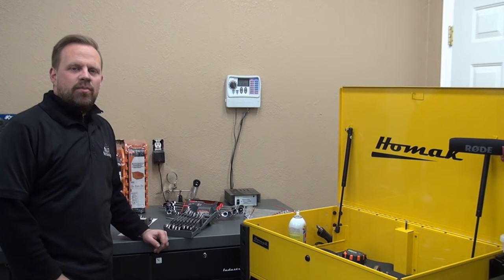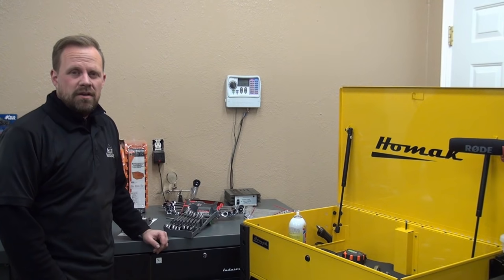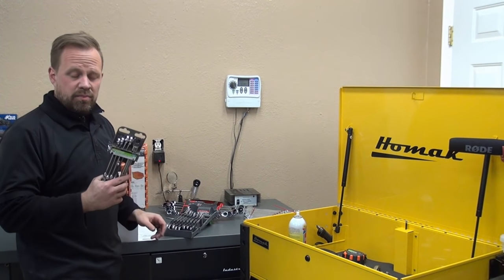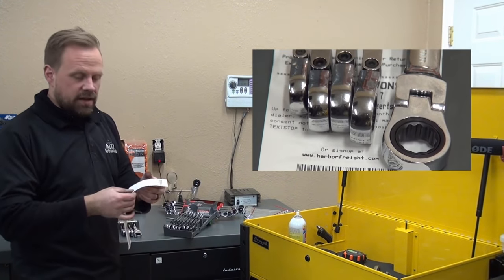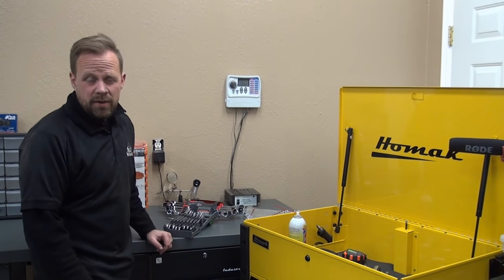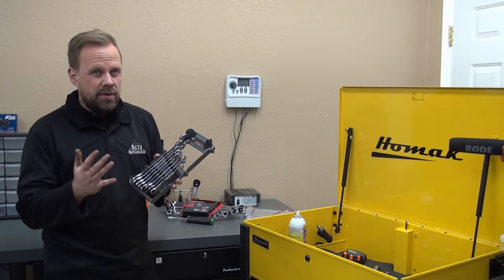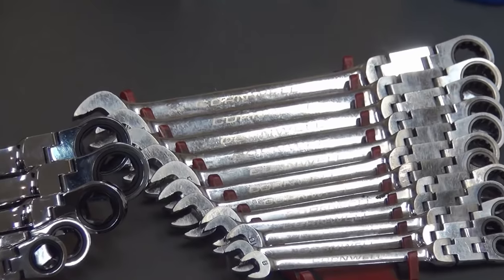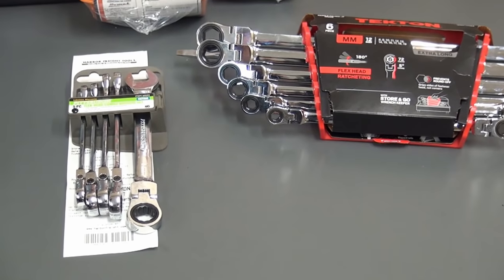The Best Ratcheting Wrenches | Wrench Set Tool Review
DIY Bri shows you a complete tool review on 4 different brand ratcheting wrenches.. See the Craftsman, Cornwell double flex head wrench, Pittsburgh, and the Tekton extra long flex head ratcheting wrenches in action. Bri covers the pros and cons to these wrenches and helps you decide what the best wrench is for you!

Link To The Tekton
Link To The Pittsburgh
Link To The Craftsman